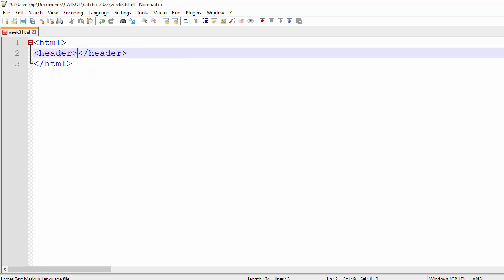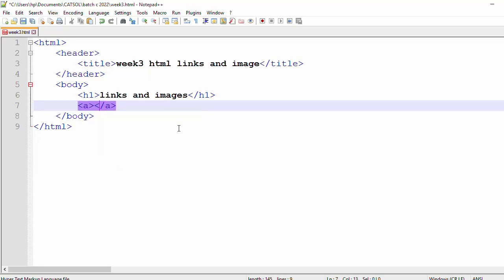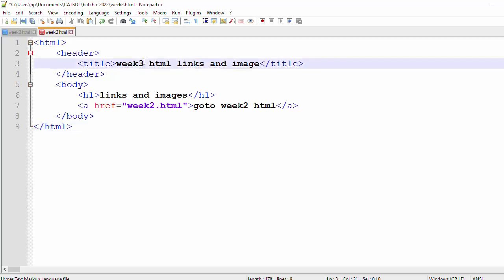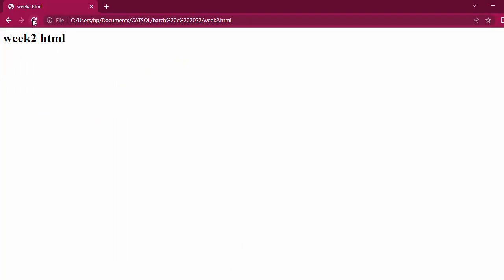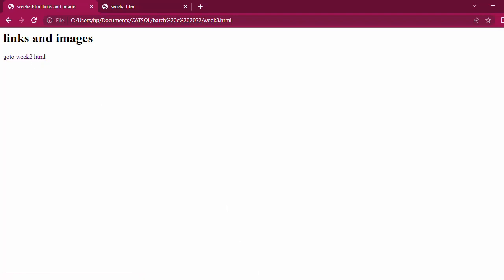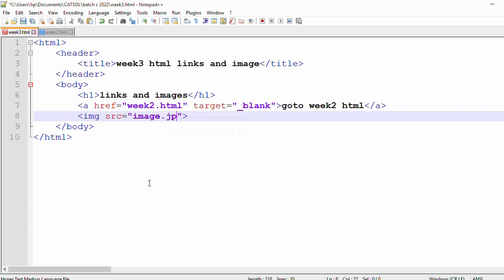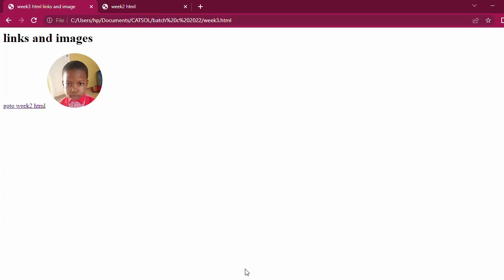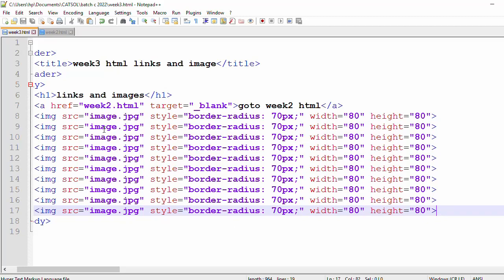link and image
This video will teach you the basics on how to display image and link html pages on you website